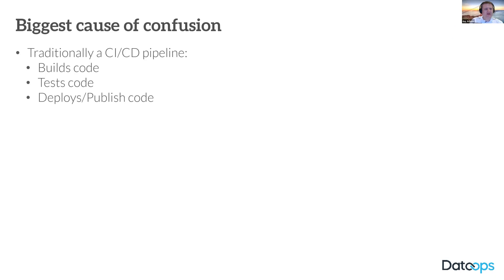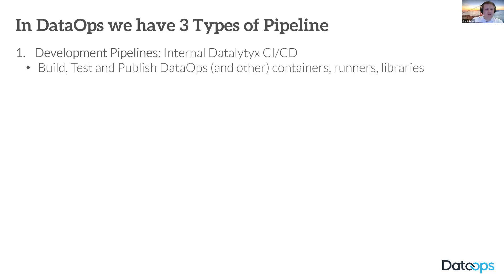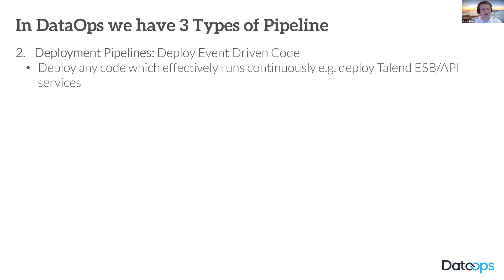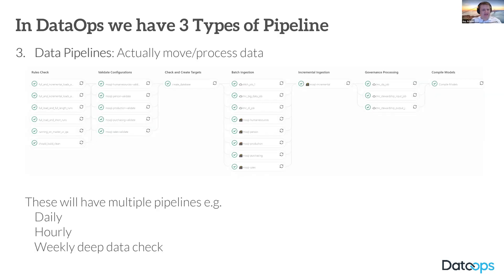DataOps Philosophy 4 Three Different Types of Pipelines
Understand the best ways of the practical deployment of DataOps.

We firmly believe that TrueDataOps​ starts with the truest principles of DevOps, Agile, Lean, test-driven development, and total Quality Management. And we then must apply these principles to the unique discipline of data, data warehousing, data lake management, and data analytics - this encompasses everything from traditional analytics to machine learning, data science, and AI.

About DataOps.live:
The DataOps.live SaaS platform is the leading solution for Snowflake environment management, end-to-end orchestration, CI/CD, automated testing & observability, and code management, wrapped in an elegant developer interface. Faster development, parallel collaboration, developer efficiencies, data assurance, simplified orchestration, and data product lifecycle management are the result.